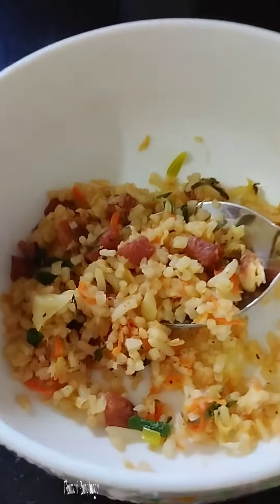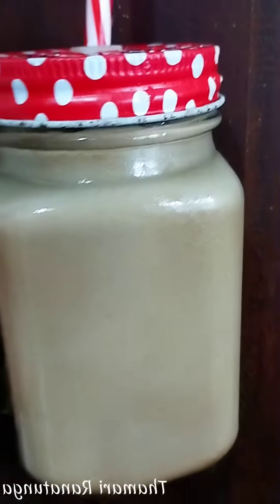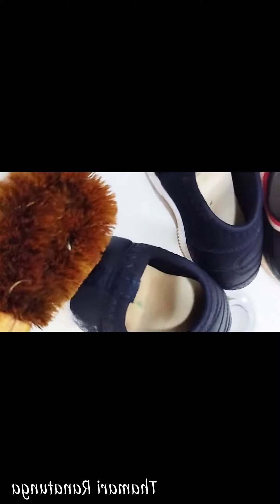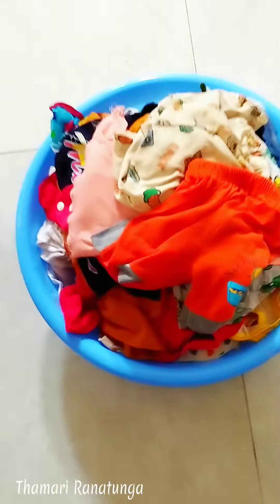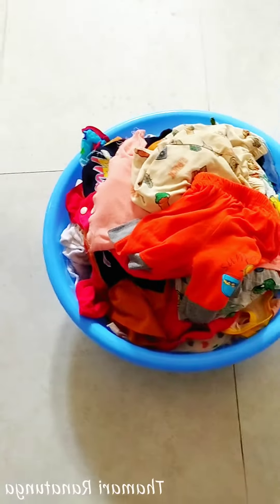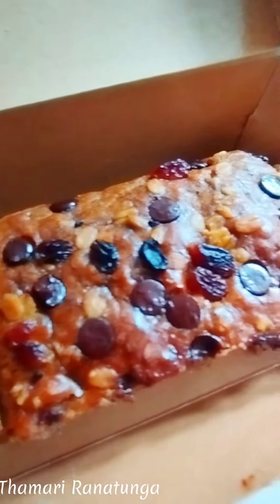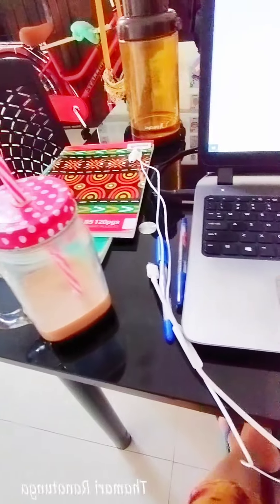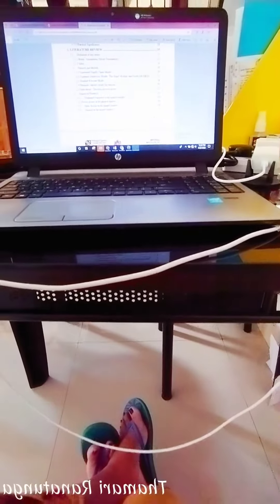මගේ දවසකින් පැය දෙකක් ගෙවෙන හැටි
බබෙක් ඉන්නවා කියන්නෙම ලොකු වැඩ ගොඩක් එක්ක අපි හරිම කාර්යබහුලයි.

බබාගේ වැඩ, ගෙදර වැඩ, මගෙ freelance career එක මේ ඔක්කොම එක්ක දවස් ගෙවෙන්නේ rollercoaster ride එකක් වගේ බලන්නකෝ මේ video එක.

අම්මෙක් වුණාම මගෙ multitasking ability එක තව වැඩි දියුණු වුණා කියලා මට හිතෙනවා. ඒක ඉබේම වෙන දෙයක් හැම අම්මෙක්ටම...

ආකි nursery ගිහිං එනකල් කාලෙ මම උපරිමයෙන් වැඩ ටිකක් ඉවර කරන්න උත්සාහ කරනවා.

~ තමරි රණතුංග